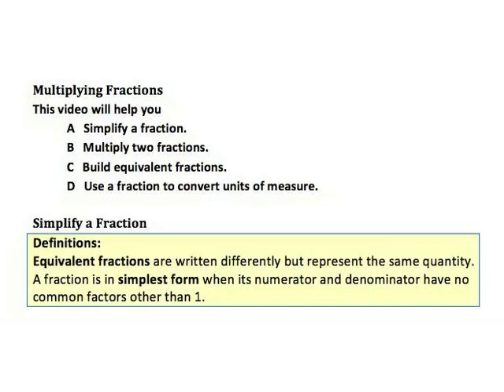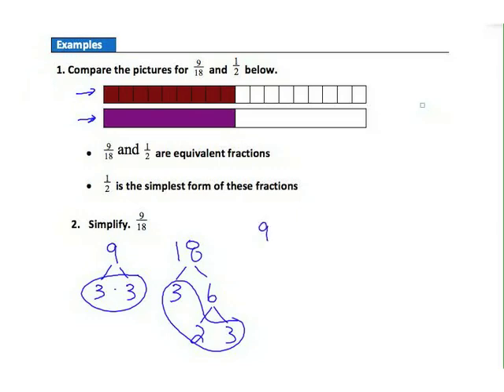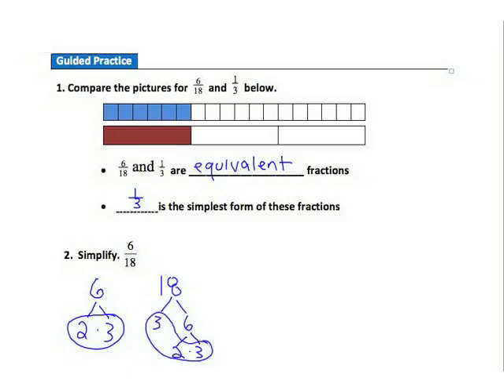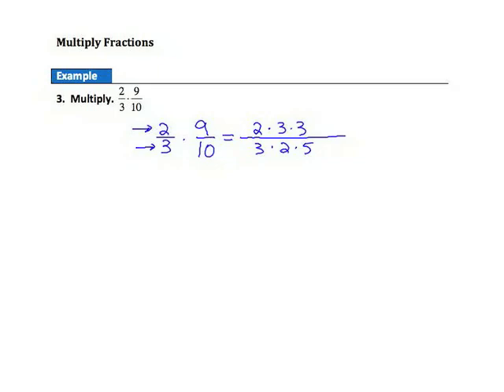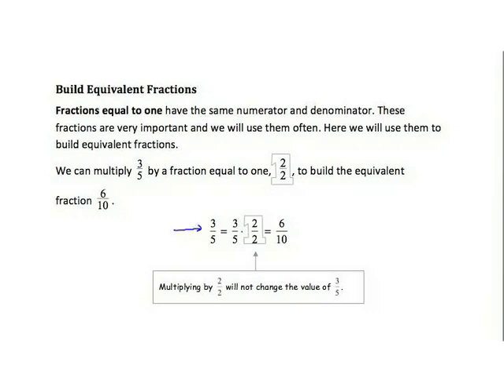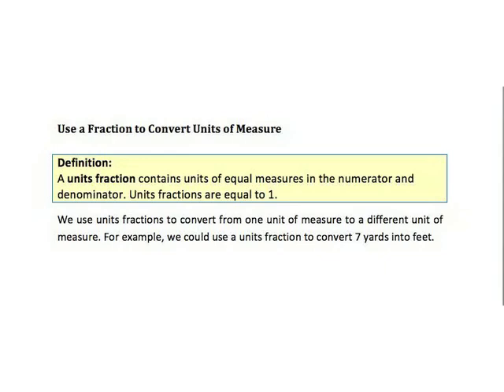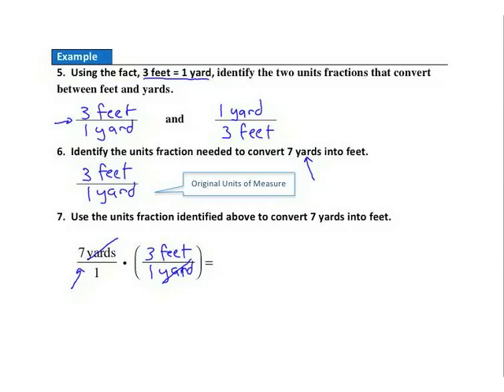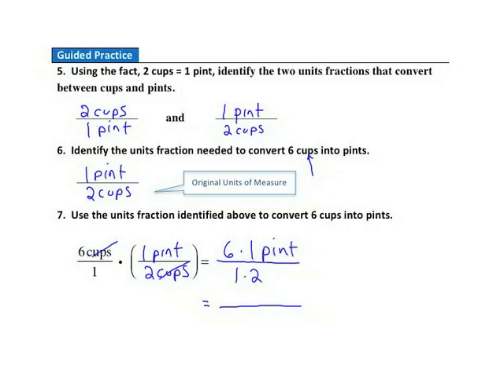Chapter 2.2 GST Basic Math - Multiplying Fractions